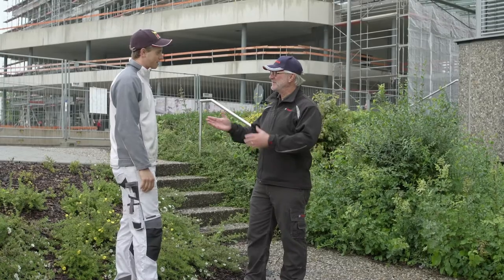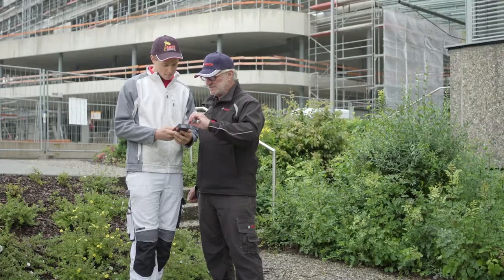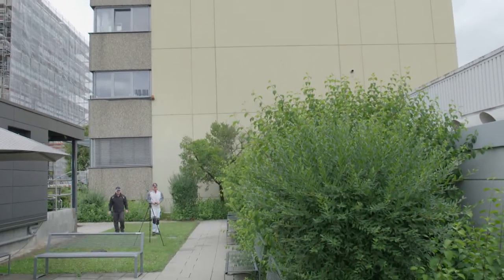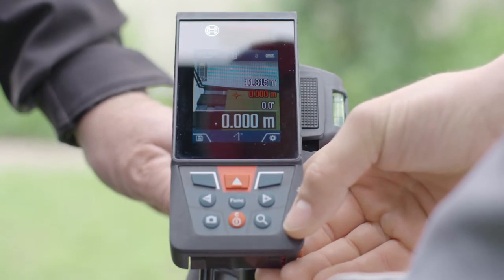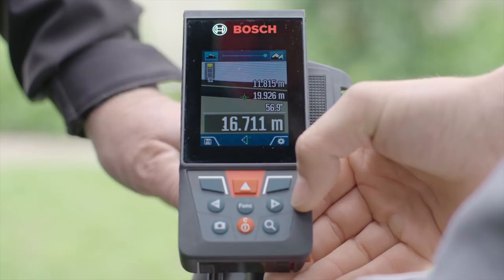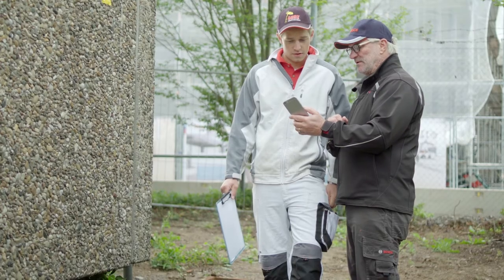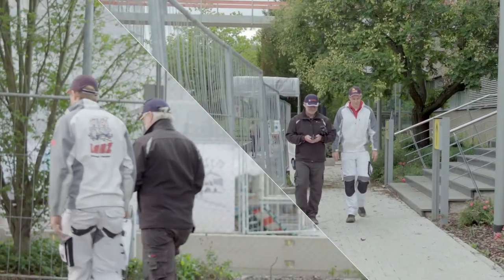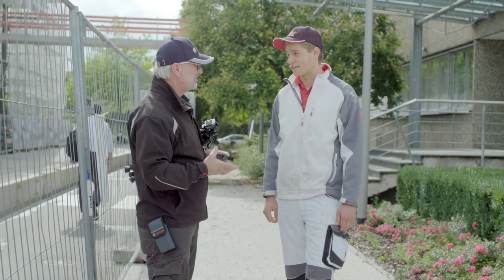Application areas for the Bosch GLM 120 C Professional laser measure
In this video, our expert explains the application areas and functions of the Bosch GLM 120 C Professional laser measure. The digital viewfinder with zoom function allows the user to quickly and easily aim at his target - especially in complex surroundings and for long distances.

The laser rangefinder makes it possible:
- Precise measurement thanks to digital target optics: The user does not lose sight of the target to be measured even in bright sunlight.
- Fast recording and documentation of measured values: The Measuring Master App is the perfect companion to save and process the measurement results immediately.
- Measure without blurring: By remote control via Smartphone with the Measuring Master App, you can measure precisely without additional helpers.
- Better readability: The 2.8'' colour display with extra rugged cover glass ensures optimum readability - even in bright conditions.